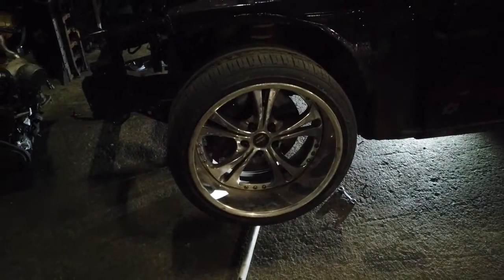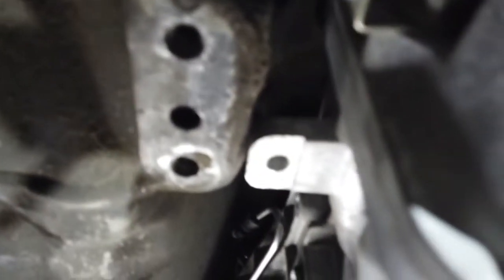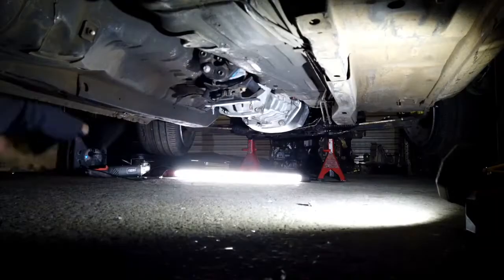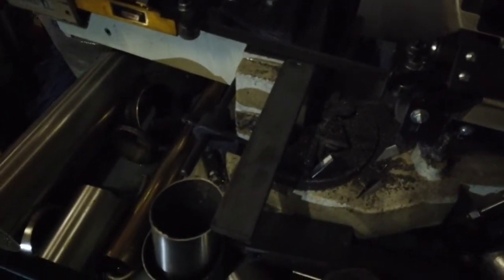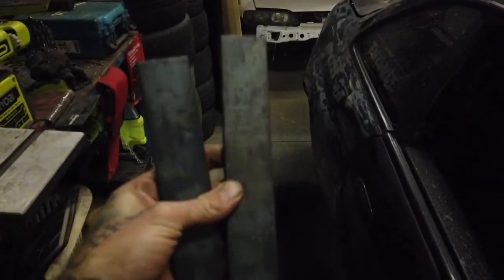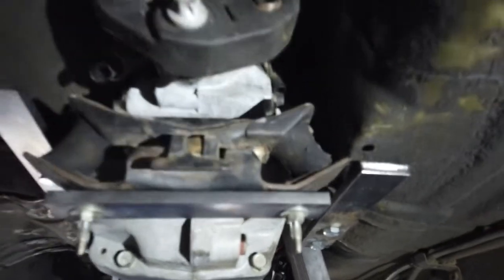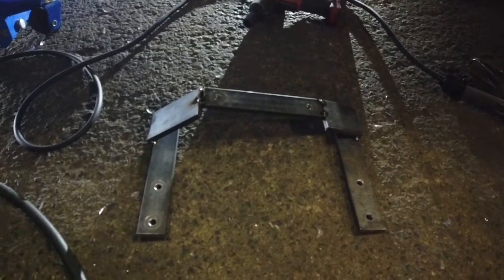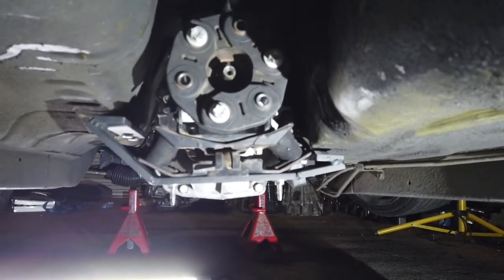Mocking up the gearbox cross member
Mocking up the gearbox corse member so I can than install diff and get a messurement for my tailshaft.